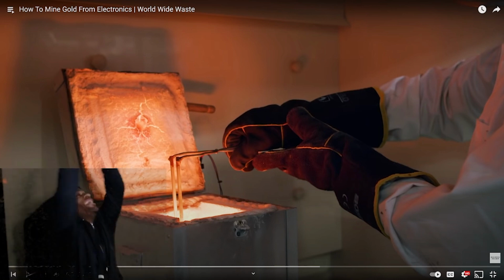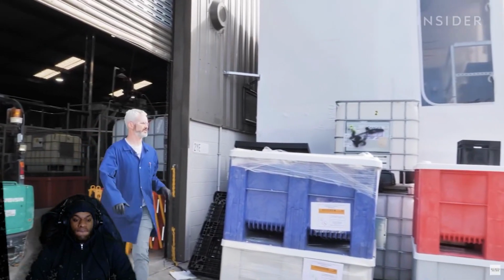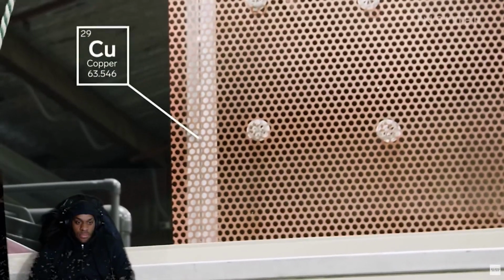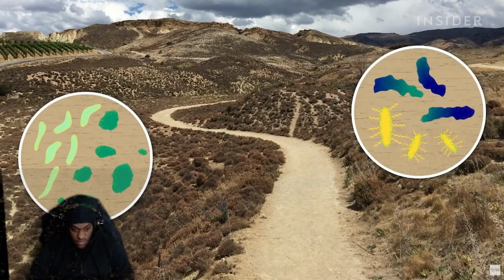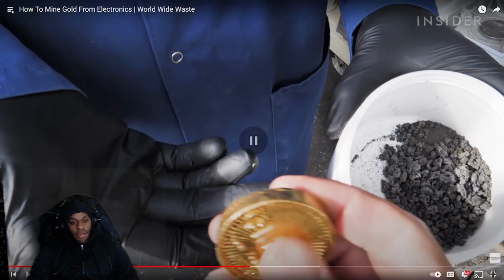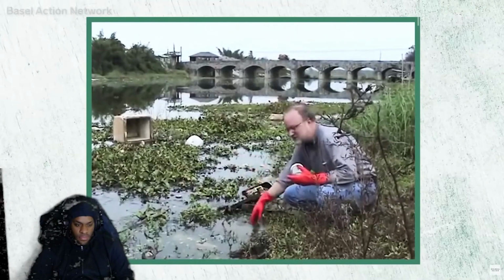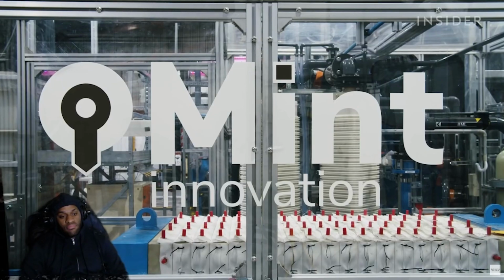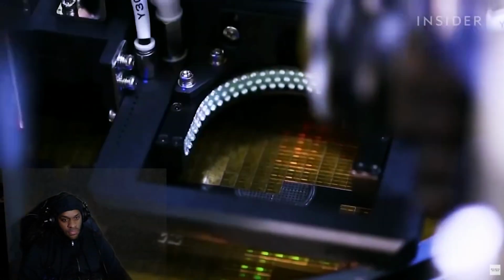ReignReacts - How To Mine Gold From Electronics l World Wide Waste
The peoples champ, Reign, reacts to different videos. If it's interesting you and I both are going to watch it. If you want to laugh, crack some jokes and watch whatever entertaining on youtube with me, pull up. Grab the popcorn, my neighbors wifi has no password and the juice is on the house. Salute All My Real Ones! Yea

REIGNREACTS
ALLREALTV
DJ AVENGER